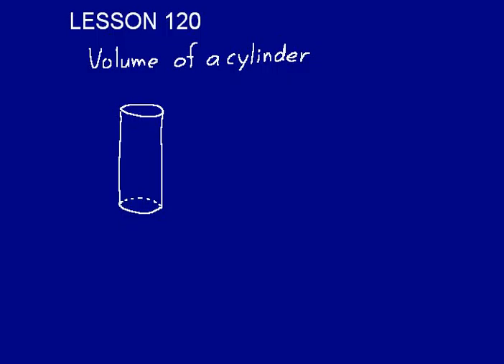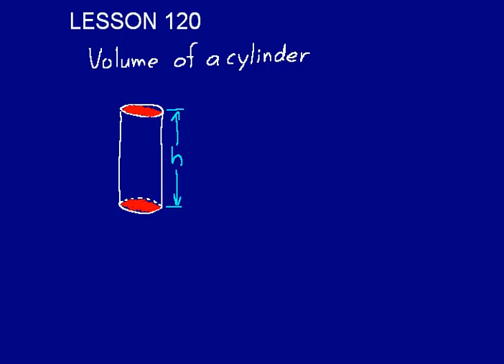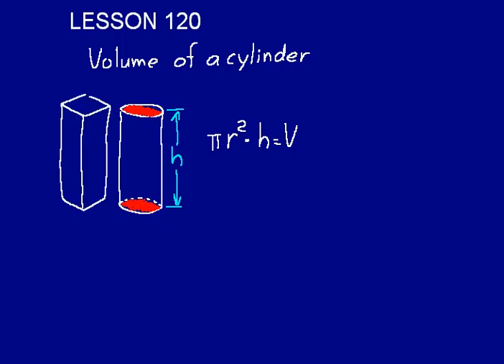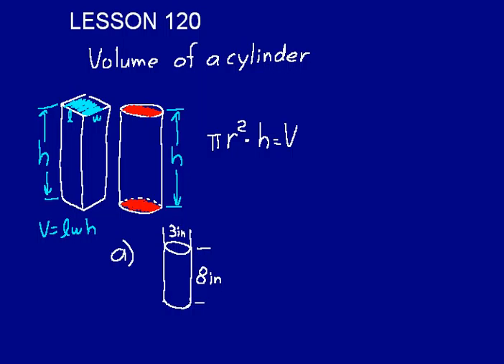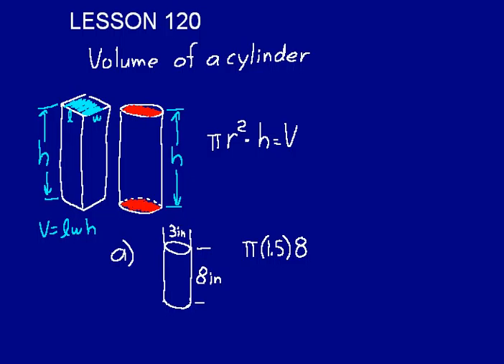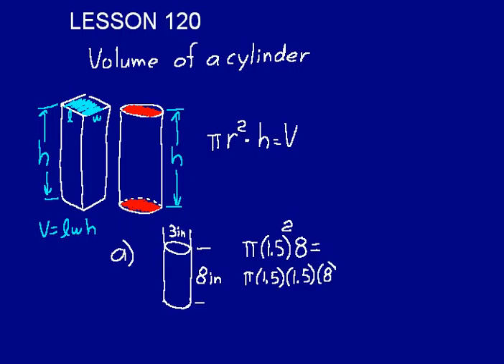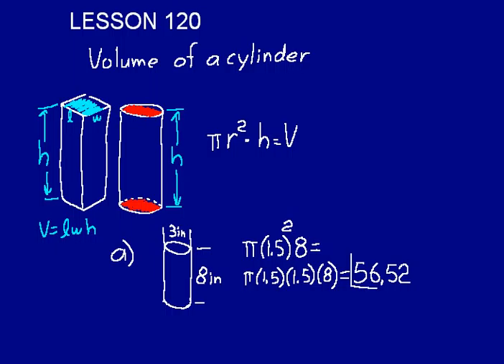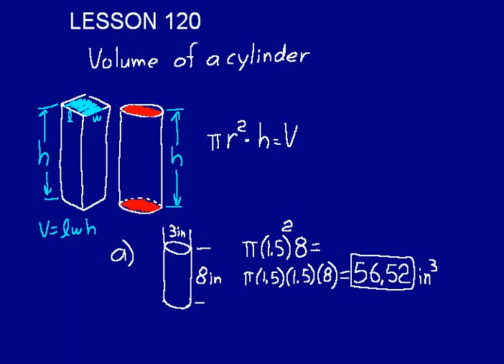DIVE 76 4th edition lesson 120 demo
Demo of DIVE Into Math for grades 6-7 which can be purchased